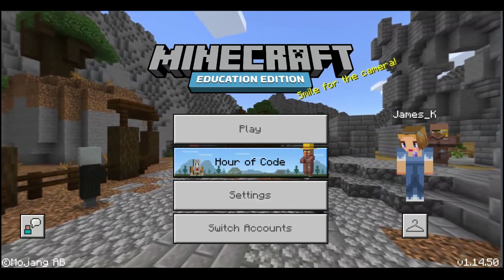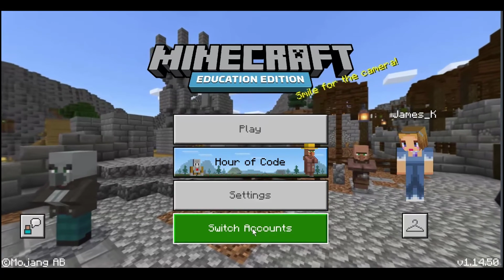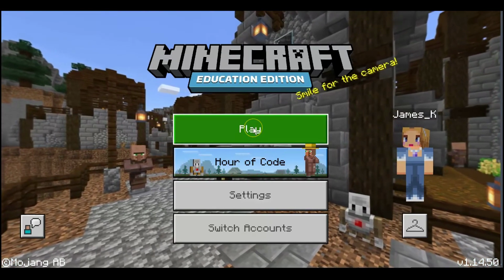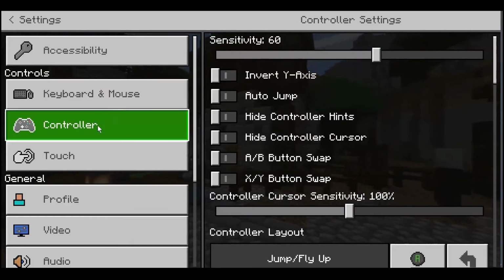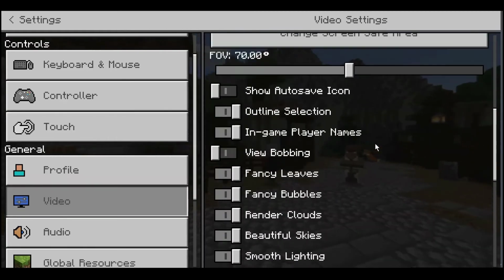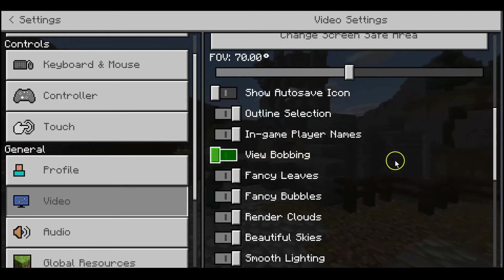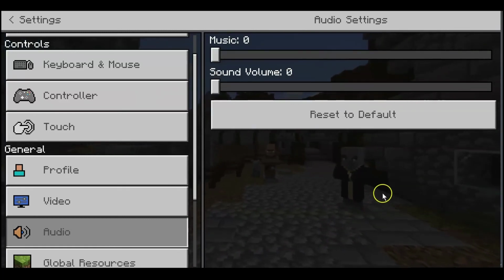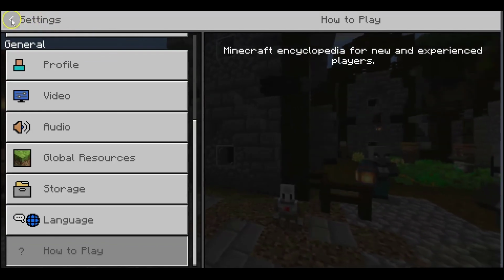MEE 101 Landing Page and Personal Settings